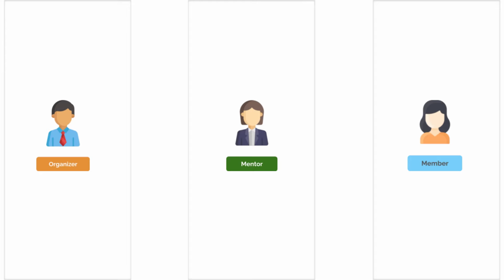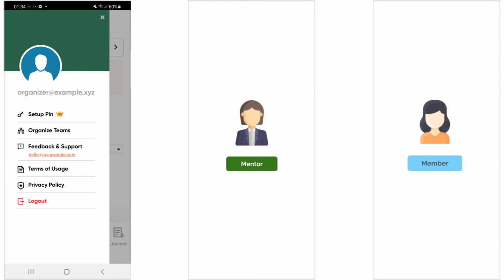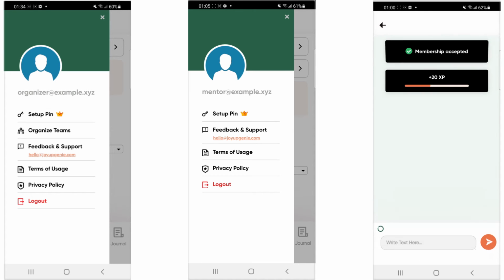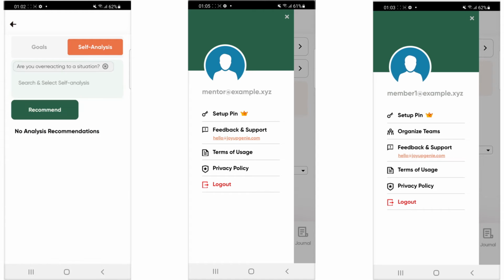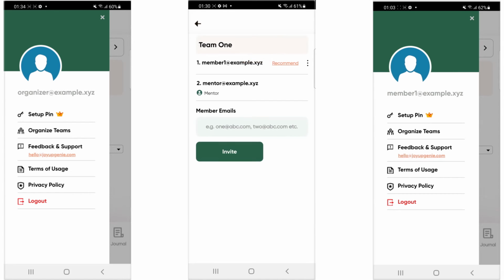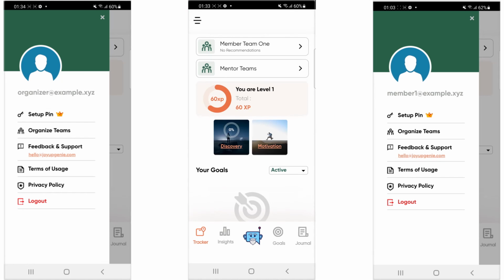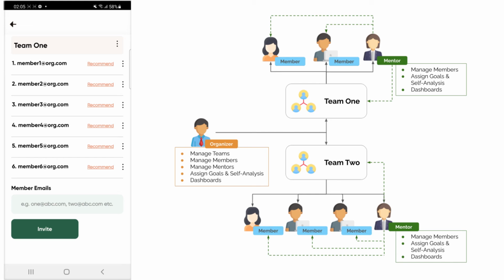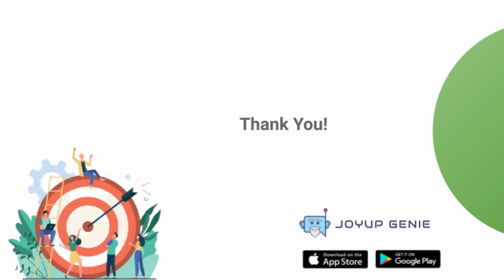Demo - Organizing Teams with Joyup Genie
Joyup Genie - Personal Growth Platform for Individuals and Teams
Simple and Actionable framework for personal growth powered by Artificial intelligence

GROWTH MANAGEMENT FOR TEAMS
Data Driven Growth Management for Better, Happier and More Productive Members with Individual Coaching, Data Driven Recommendations and Self Analysis.